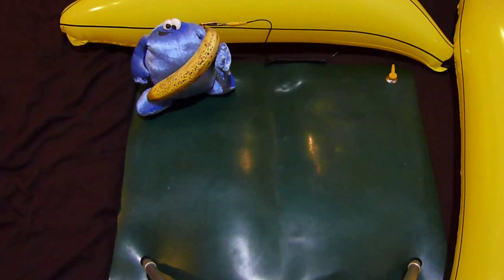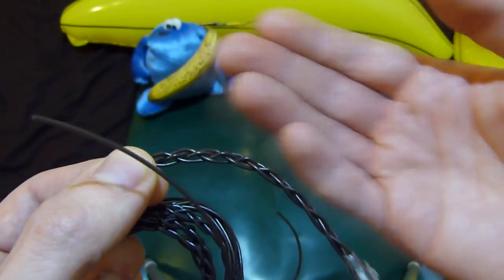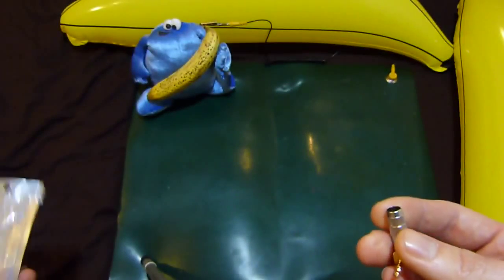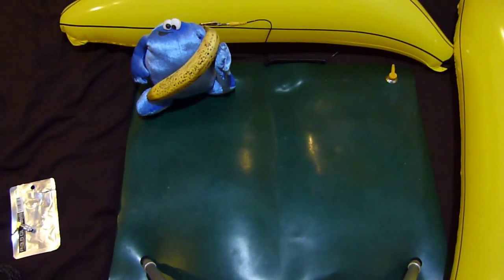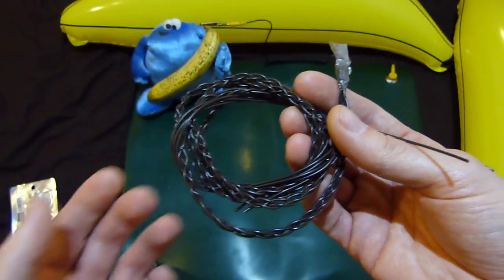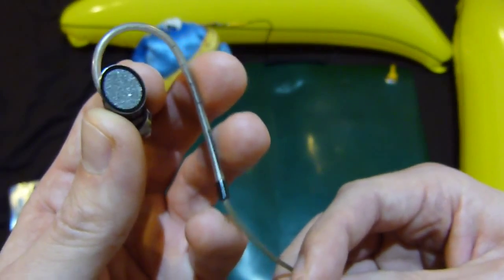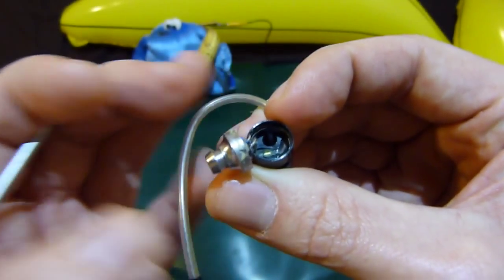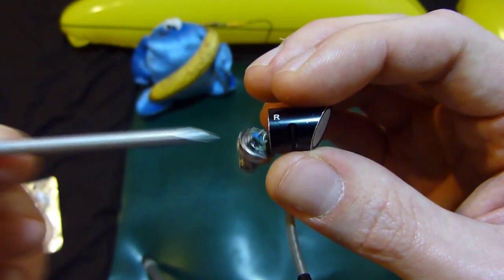Bowers and Wilkins B&W C5 inearphones MOD Part 1.5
Since we now have a HD camera thanks the anonymous donator! I decided to do a partial update on this mod, and give you a better look at the custom earphone loom to be =)